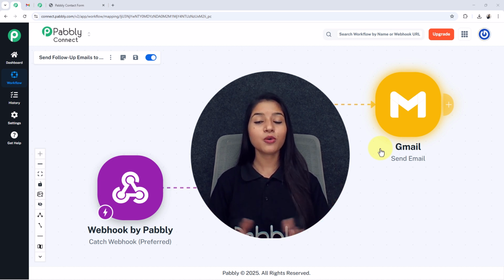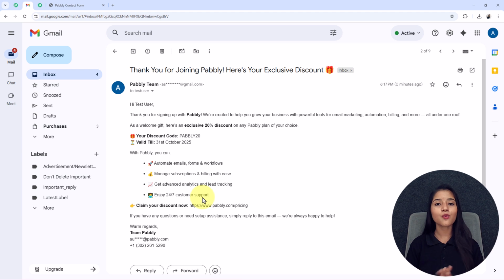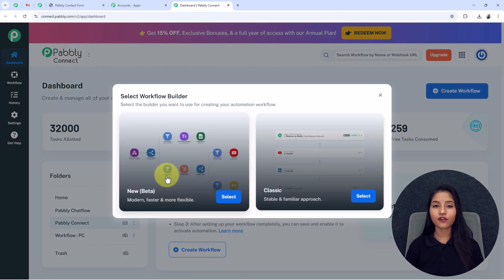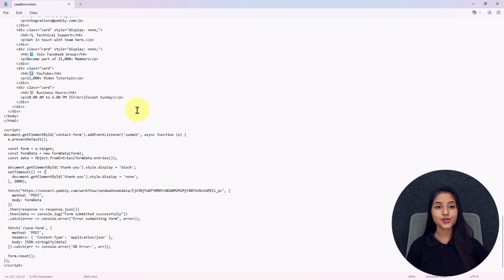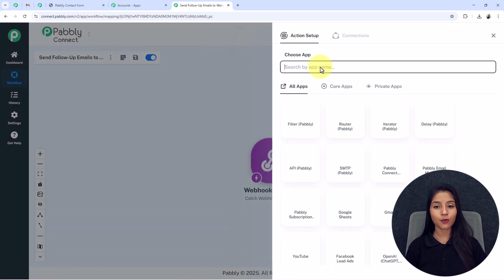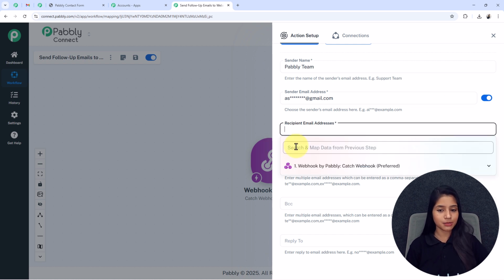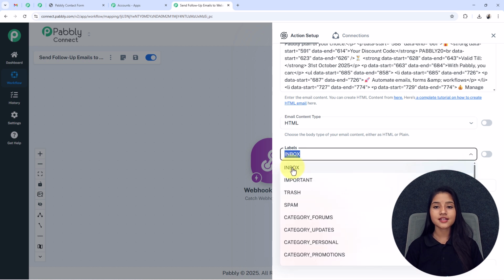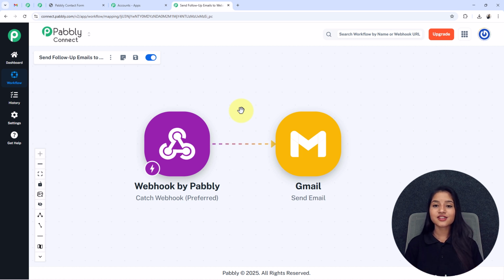Send Follow-Up Emails to Website Form Leads in 5 Mins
In this video, you'll learn how to quickly send follow-up emails to website form leads in just 5 minutes. We’ll guide you through the process of using web forms to capture leads and email platforms to send personalized follow-ups. Pabbly Connect simplifies this workflow by automating the email notifications, so you can engage with your leads instantly without any manual effort. This efficient setup not only saves you time but also enhances your lead nurturing process significantly.

Use Case :-
I want to send a personalized follow-up email to every new lead captured from my website’s contact form, thanking them and offering my services.

Benefits of Pabbly Connect:

1. Automation: Save time, money, and resources by automating tasks.

2. Integration: Connect various web services to create efficient workflows.

3. Security: Enjoy industry-standard security for your data.

4. Scalability: Easily add new applications and services to your workflow.

5. Cost-effective: Choose from plans suitable for different business sizes, with no charges for internal tasks.